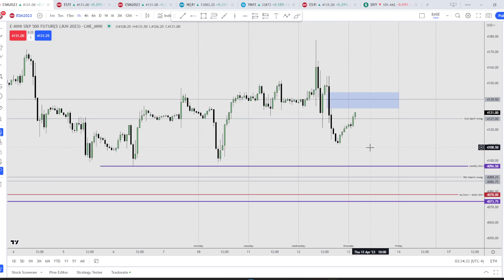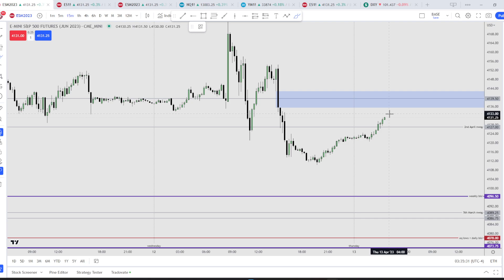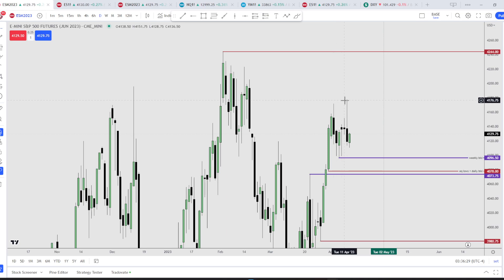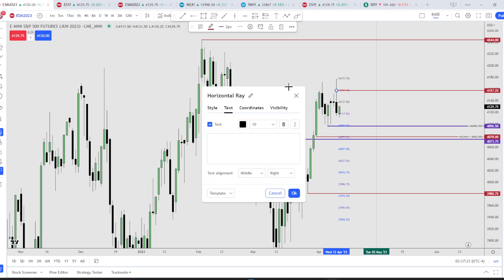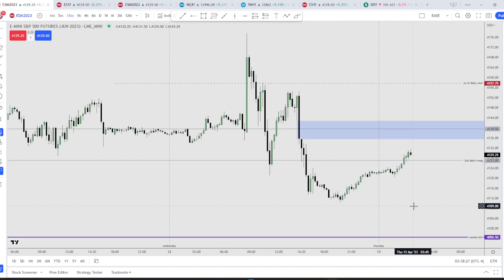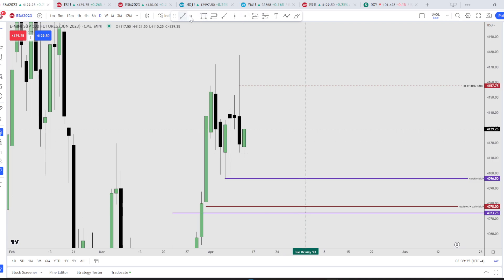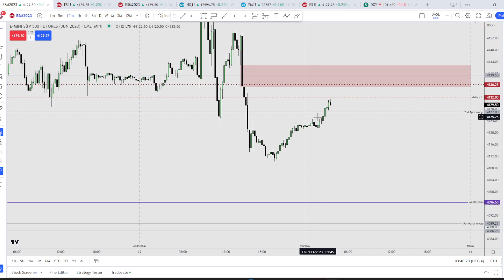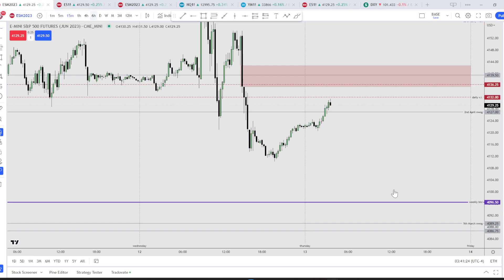12/04/2023 Price Anticipation Practice